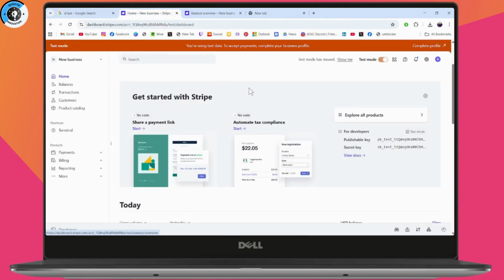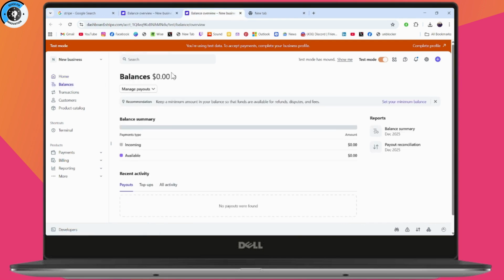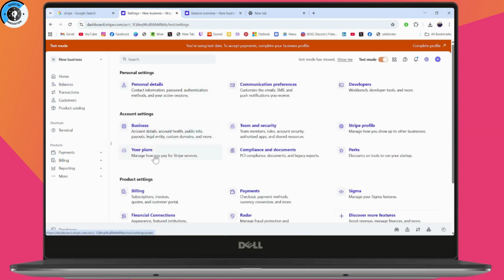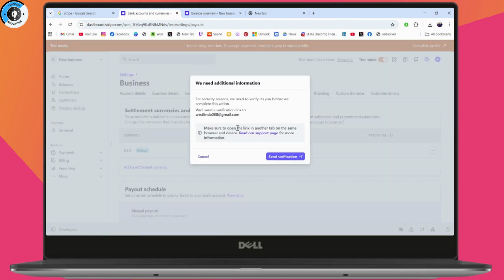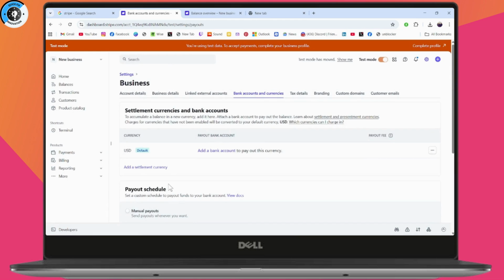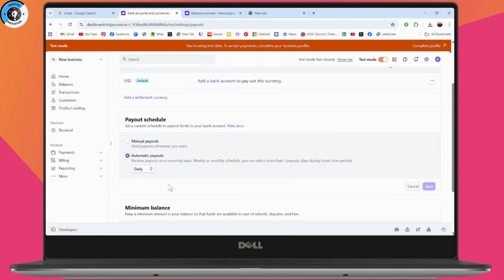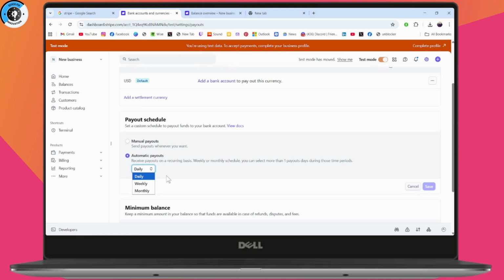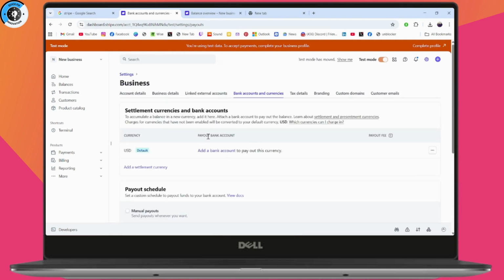How to Transfer Money from Stripe to Bank Account (Step-by-Step 2026)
How to Transfer Money from Stripe to Bank Account

Transfer money from Stripe to a bank account so you can use balances, payouts, and bank accounts and currencies from your Stripe dashboard. This is important because add a bank account, verify your identity, and select the right currency helps your payout go to your bank account correctly. After you log into stripe.com and open balances on the left side, you may have add a bank account, or you can use settings in the top right and go with bank accounts and currencies to add a bank account. You can also schedule your payout with manual payouts or automatically and choose a period of time like daily, weekly or monthly, then select save. You can switch on to keep a minimum balance in your payments and go with save in the bottom right, and with this you’ll be able to transfer money from Stripe to your bank account.

00:00 Introduction
00:10 How to transfer money from Stripe to a bank account

transfer money from stripe to bank account, transfer money from stripe to bank, stripe to bank account, stripe to bank, stripe transfer to bank account, how to transfer from stripe to bank account